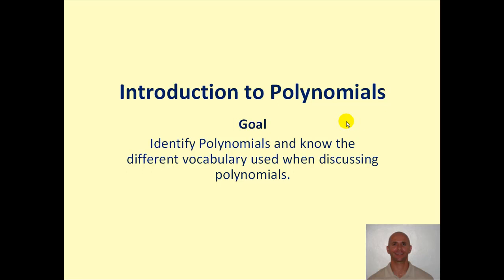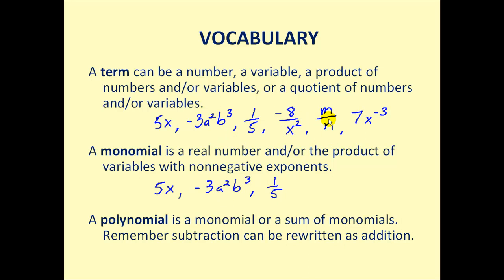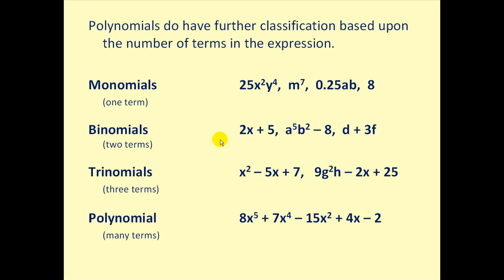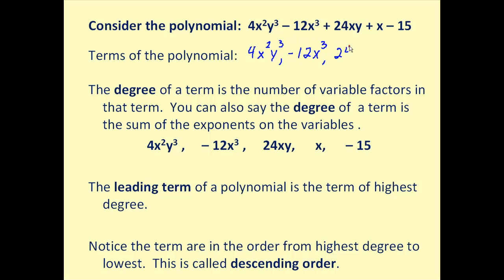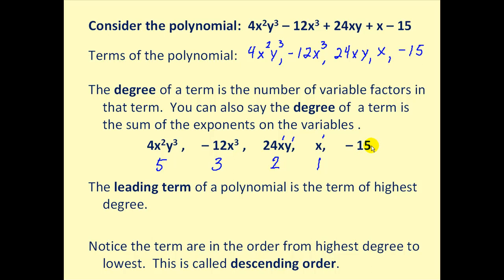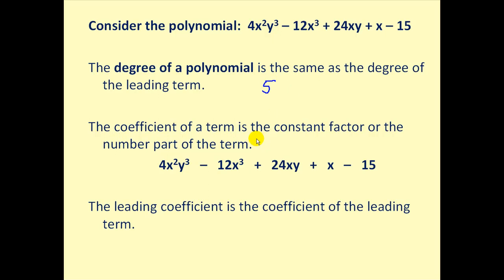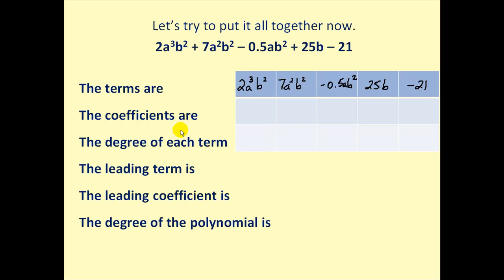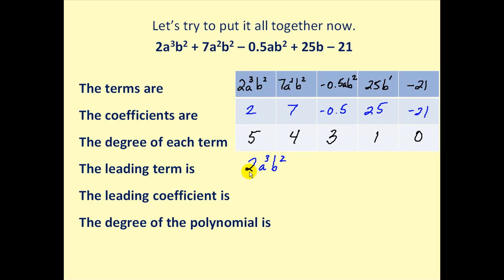Introduction to Polynomials